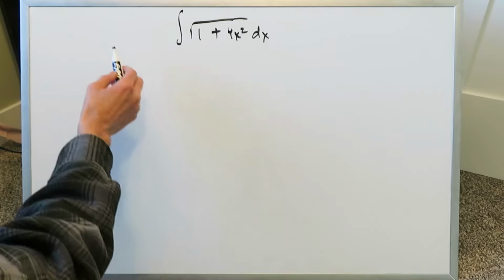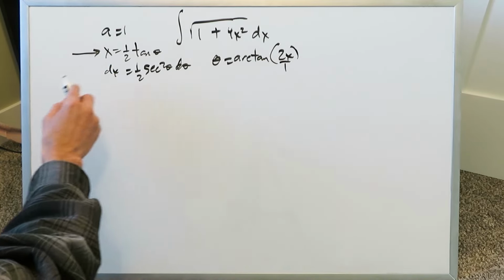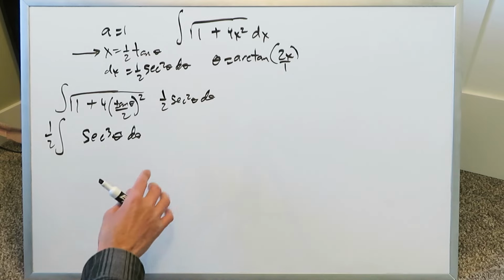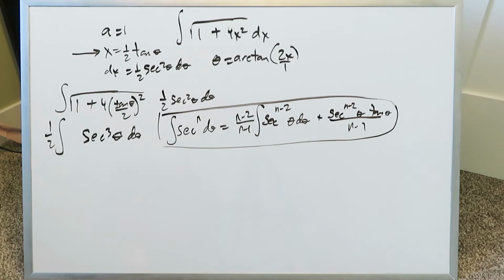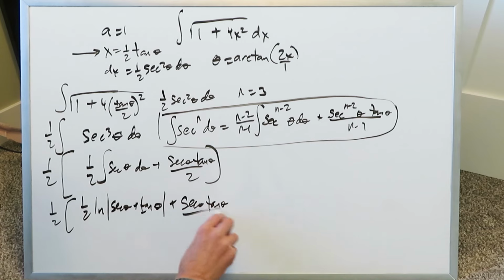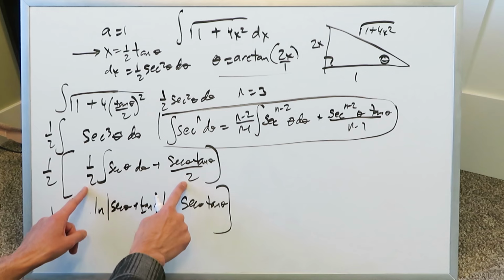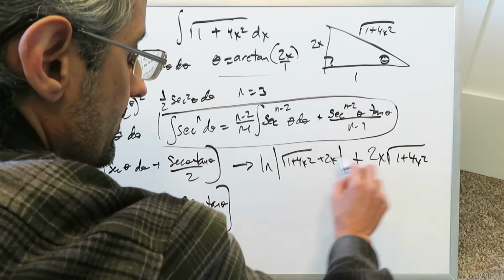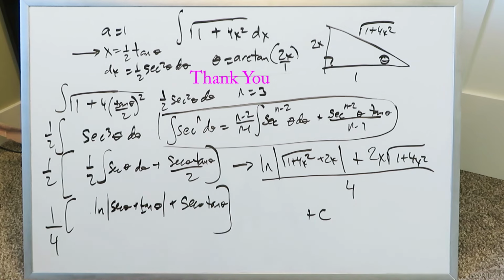Reduction Formula Application (secant integral)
Utilize the secant integral reduction (or reducing) formula to handle this integral.